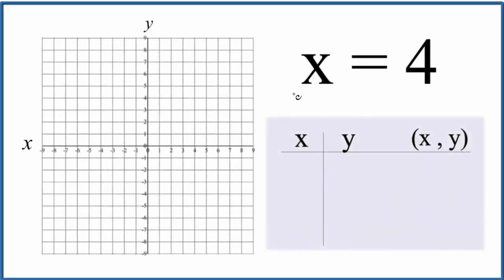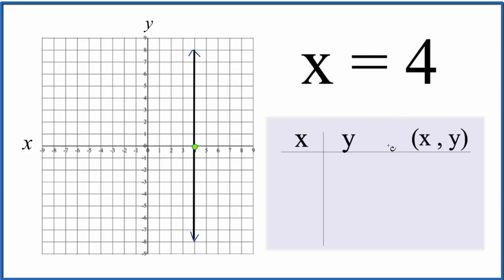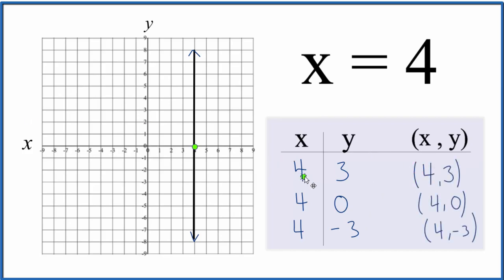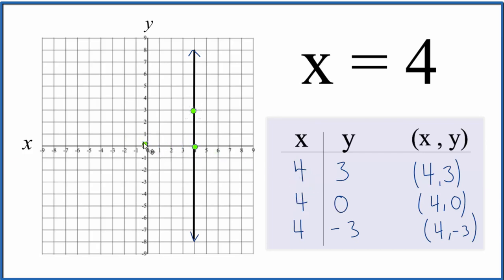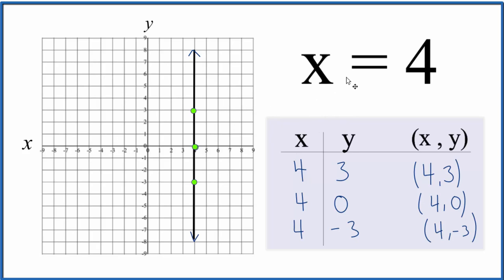How to Graph x = 4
In this video we'll draw the graph for x = 4.  It is easiest to think of x=4 as being a line where all the values of y are 4.  That means for any value of y, x will be 4.  Because of this we end up with a vertical line that crosses the x-axis at 4 and does not cross the y-axis.

We could also use a table of values to plot points for the graph. Once we have two or three points, we can draw our line for the linear equation.  You can choose any values of x for your table, however, 0, 1, and -1 are often best since they result in point that will fit on your graph paper.

Note that there is no y-intercept and the slope for x = 4 is undefined.